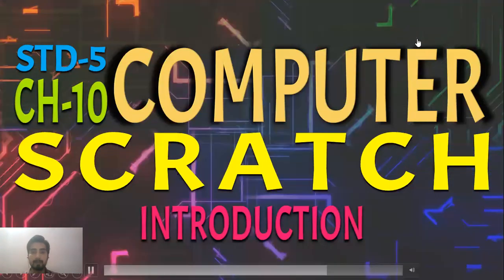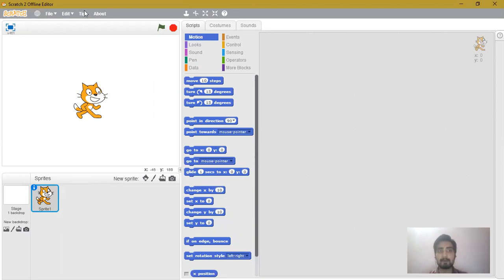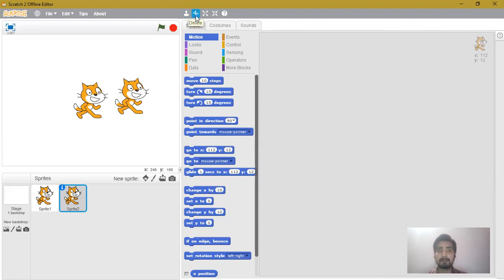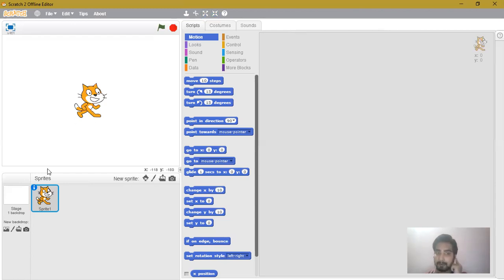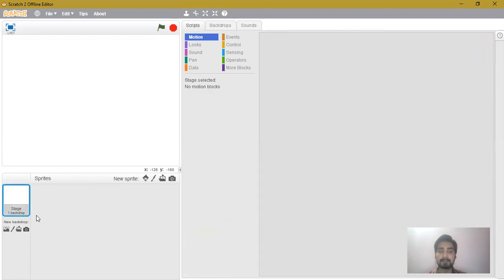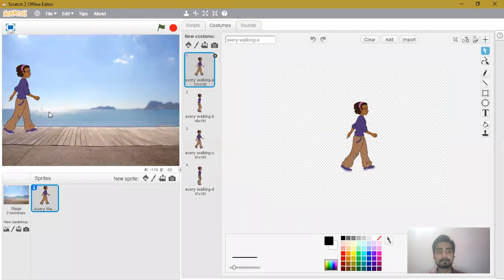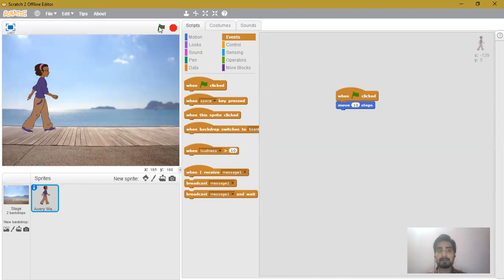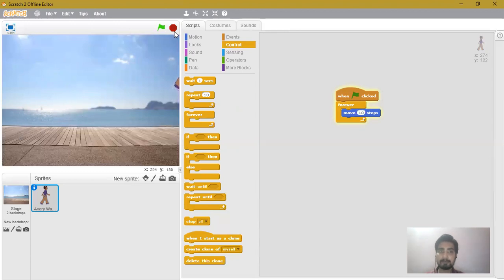Computer Video | STD-5 | Ch-10 | Part-1